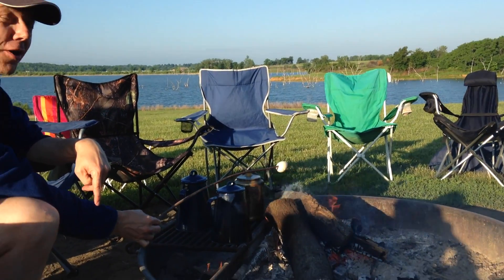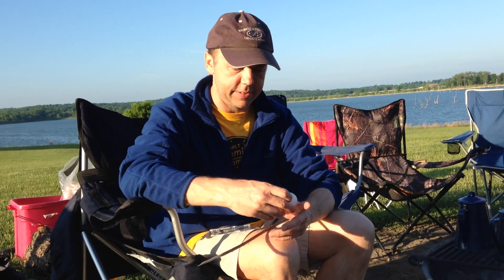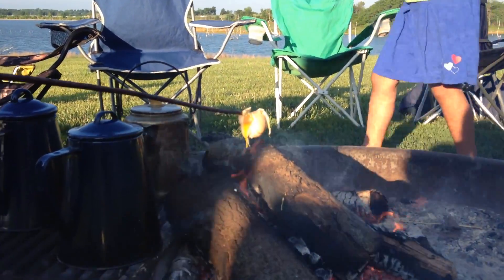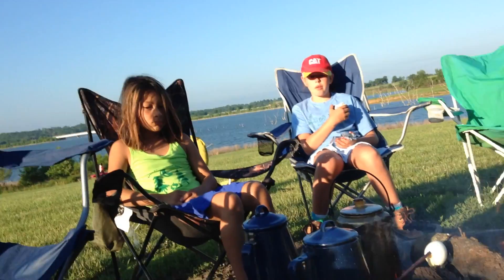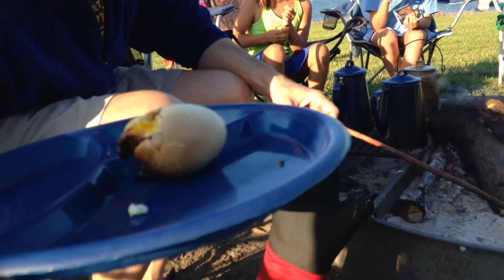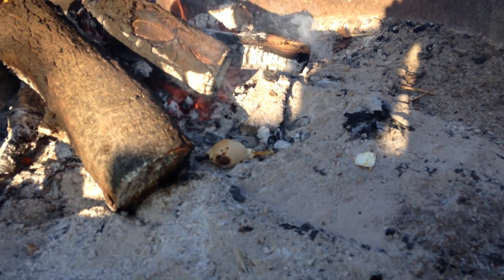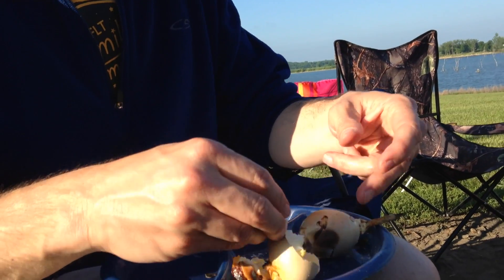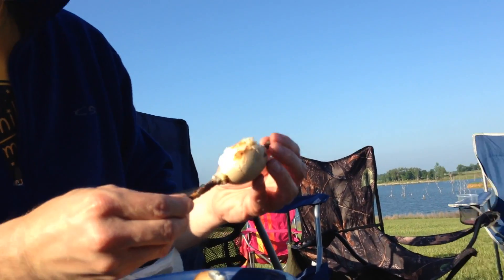How to Cook an Egg on a Stick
Three experiments testing How to Cook an Egg on a Stick over an open fire.